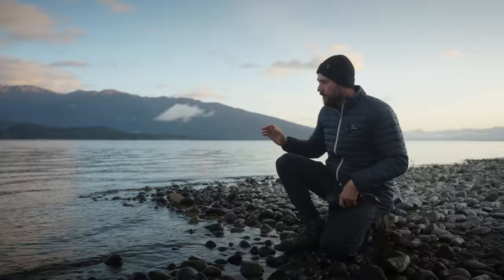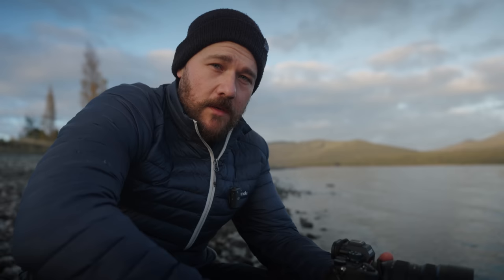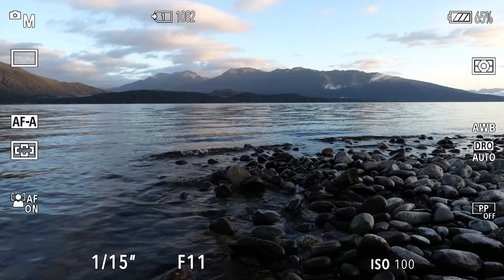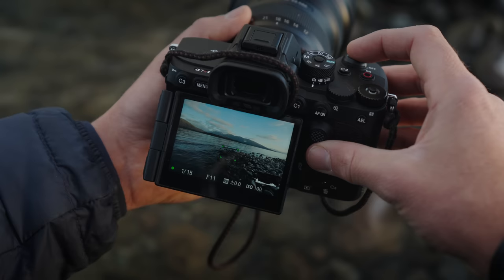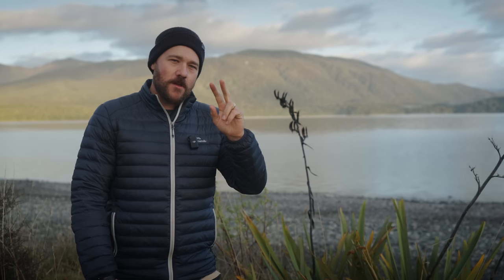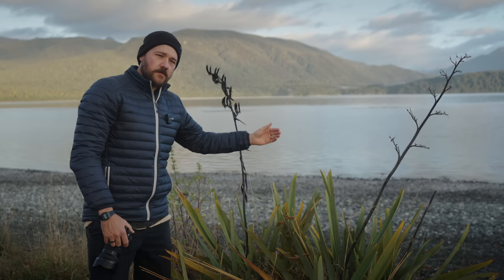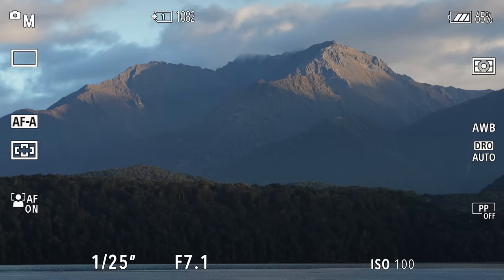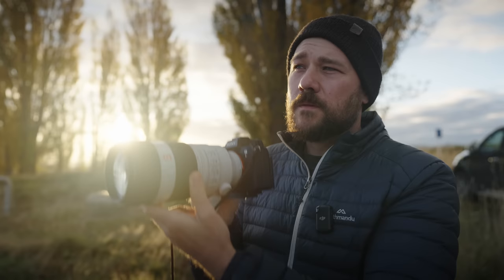Are you getting your focus right? Here’s how to do it.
Not happy with the sharpness or clarity of your photos? This might be related to your focus. In this video I share with you some tips on where to focus, the role proximity and f-stop play in depth of field and some tips on where to focus to you can get your images sharp from front to back.

Want to learn more? Check out the SALE I have on my new post processing course

Thanks for the support on the channel! Please leave any questions below and I'll get back to you :)